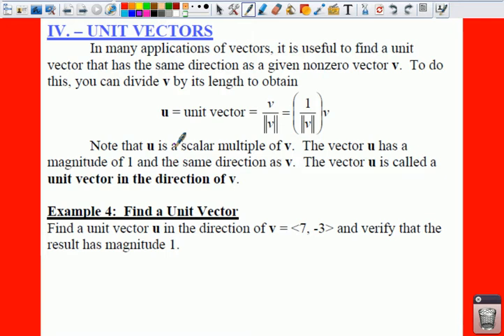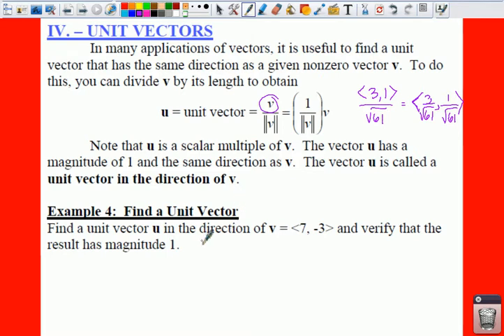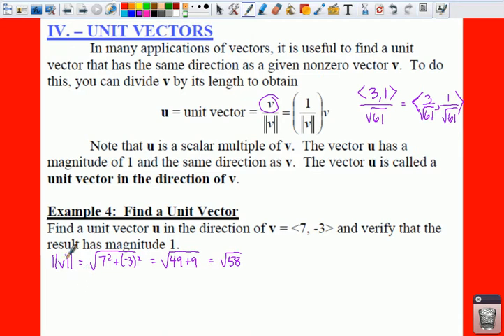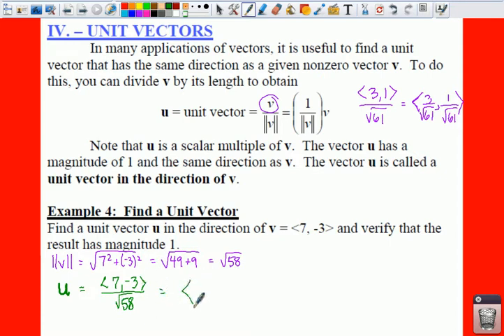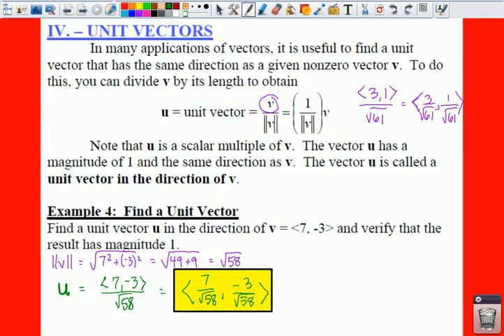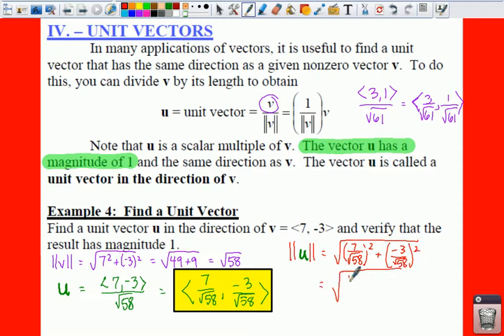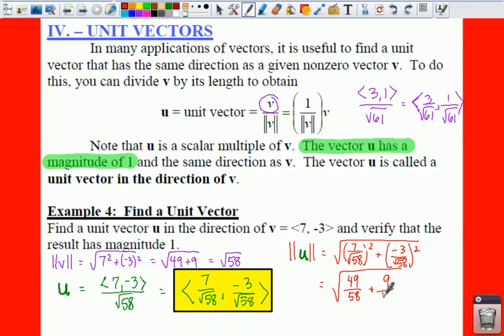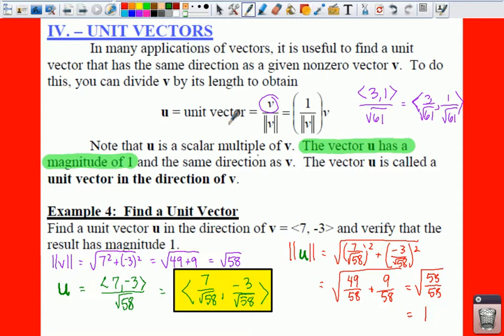PC: 6.3 Notes: Example 4 - Find a Unit Vector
Unit vectors have a length of 1.  This example shows you how to find the unit vector for a given vector "v".